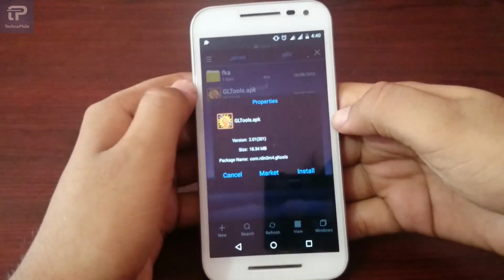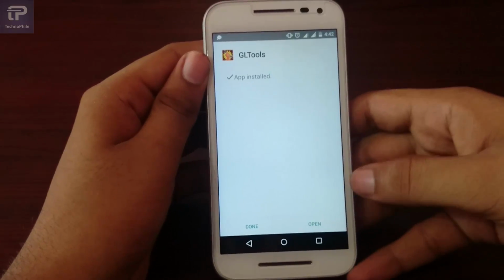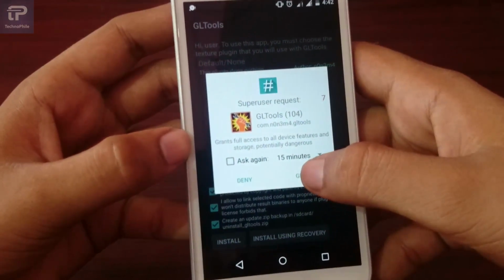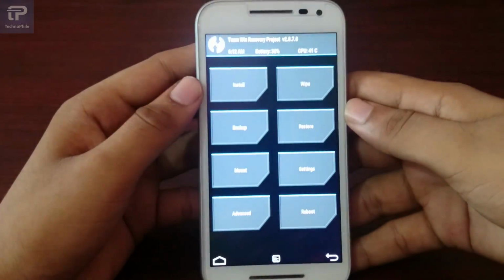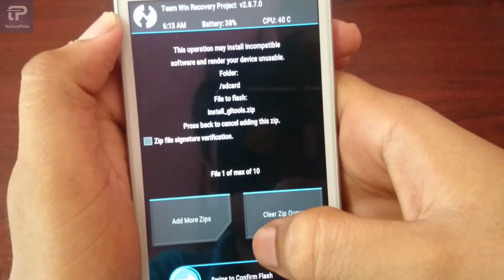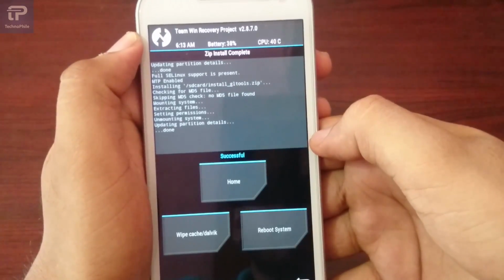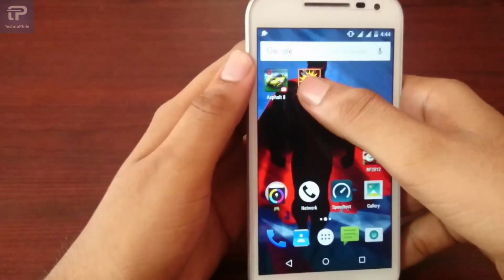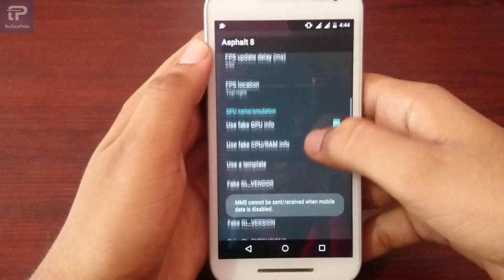How to install and use GLTools (Easy)